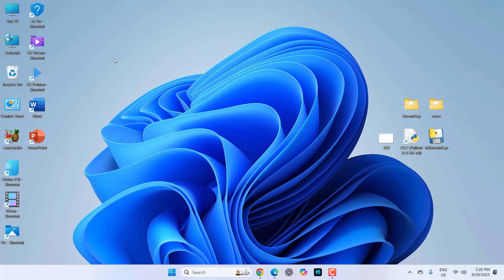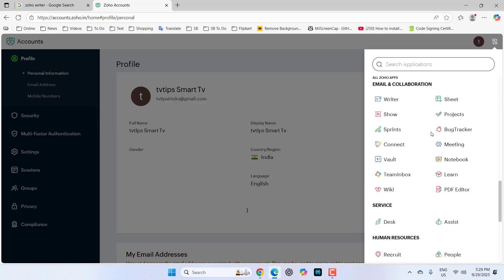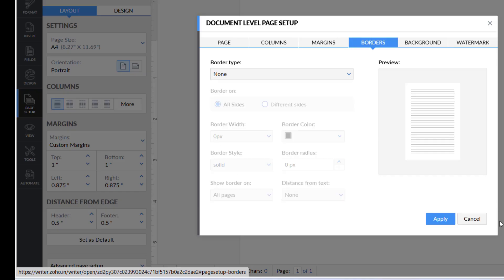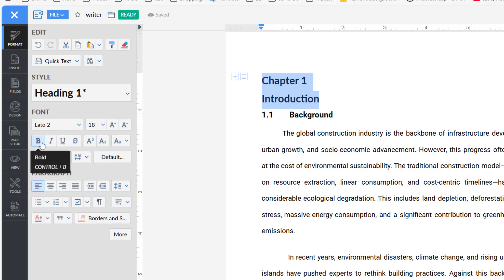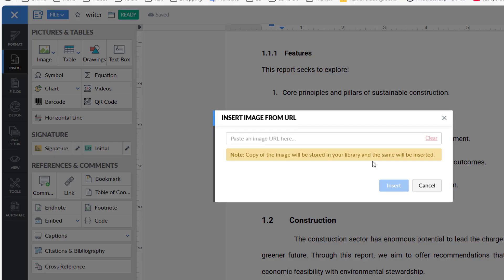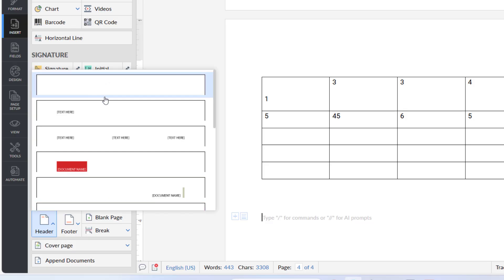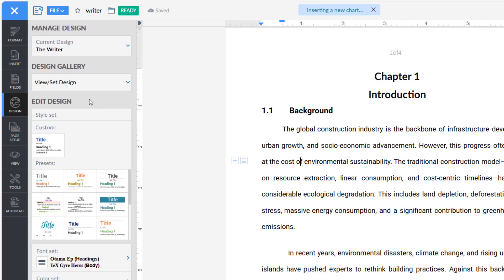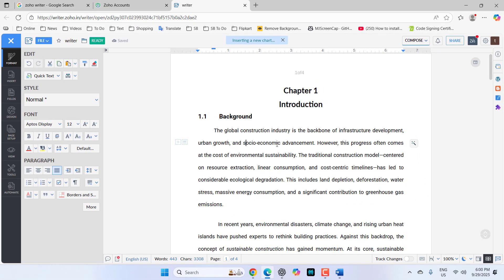How to Use Zoho Writer for Free Like MS Word | Full Step by Step Guide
Learn How to Use Zoho Writer for Free (Like MS Word) | Full Step-by-Step Guide best free ms word alternative. In this video, you’ll discover how to use Zoho Writer, how to make a free Zoho account, and how to create Zoho files easily. Whether you’re looking for a free MS Word alternative or a powerful online word processor, Zoho Writer gives you all the tools you need. This full guide will walk you through setting up your account, writing documents, formatting, and saving files just like Microsoft Word. Perfect for students, professionals, and anyone searching for a free writing tool online.